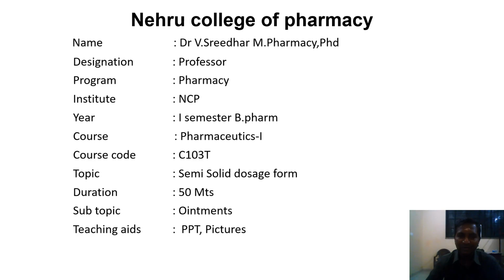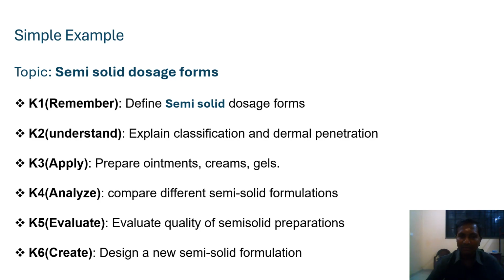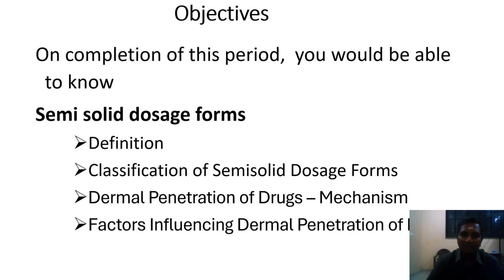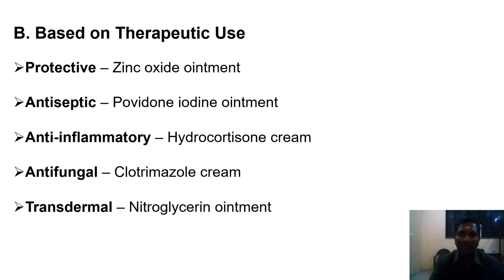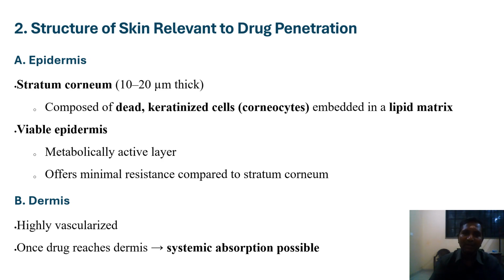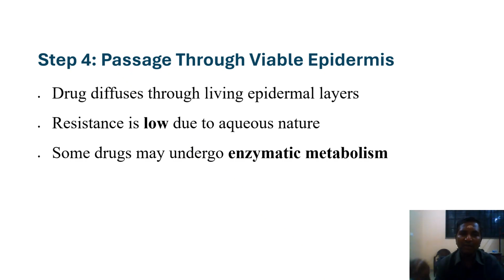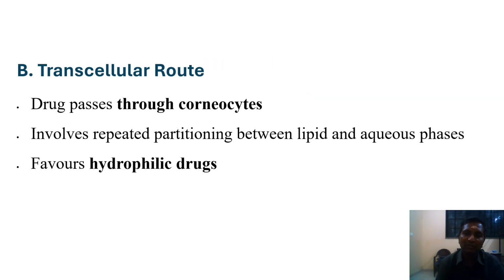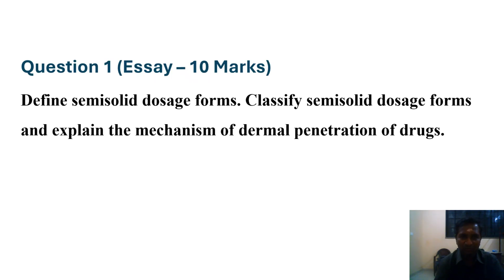Dr Veerabomma Sreedhar - Semisolid Dosage Forms